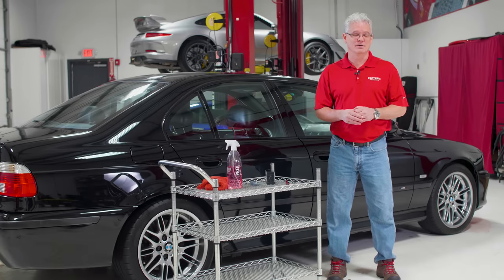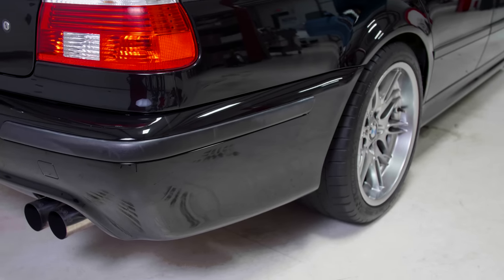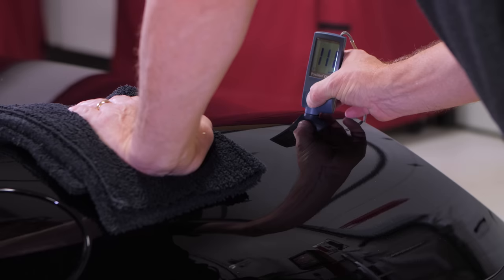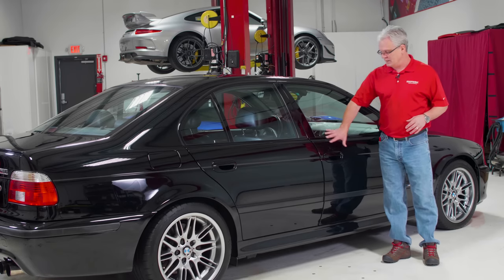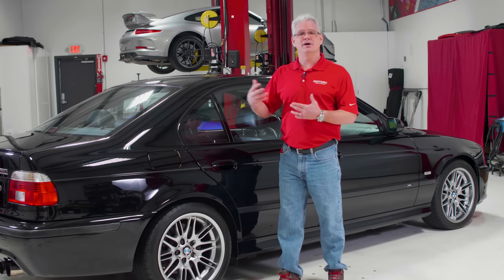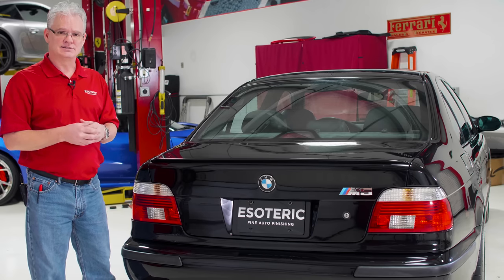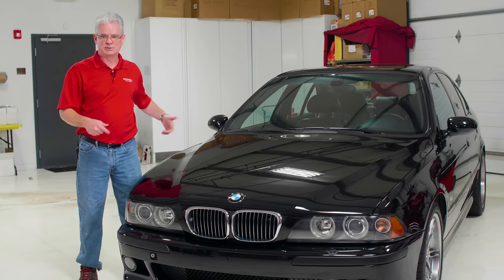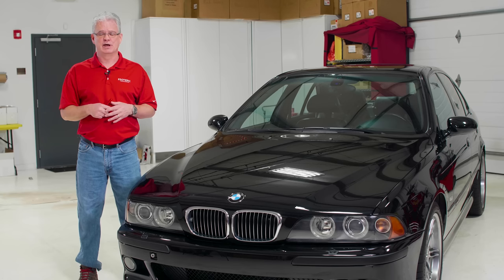How to Inspect a Vehicle - E39 M5 Restoration Detail - Part 1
Part 1 of our E39 M5 restoration detail series tackles the subject of how to inspect a vehicle as we thoroughly explain our restoration process.

The experience and expertise we have enable us to transform this E39 from an average example to a collector's item. This video reveals EXACTLY what goes into this. This is not 1 simple decision but countless decisions and methods involved.

This series aims to educate detailers and our customers on how and why these processes are so thorough, time-consuming, and expensive.

ESOTERIC Fine Auto Finishing
Full range of detailing and customization services: